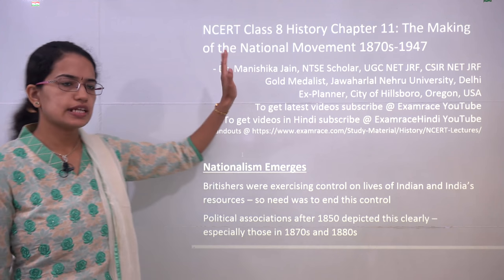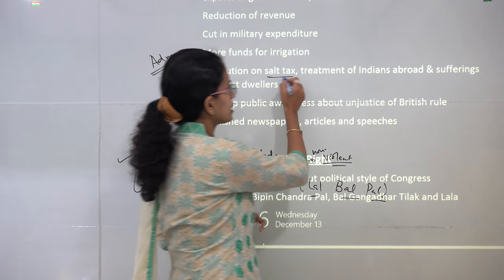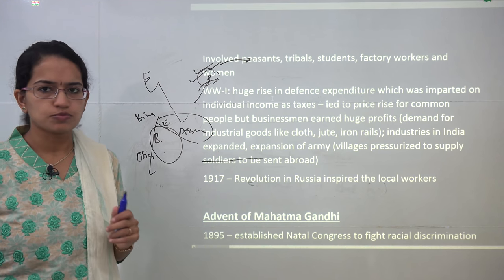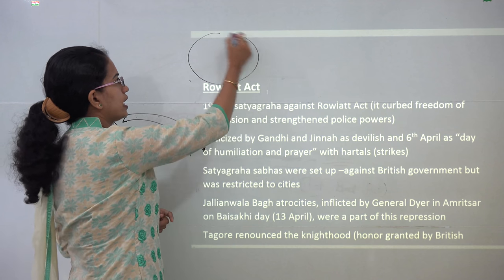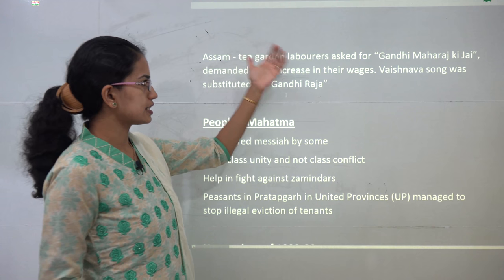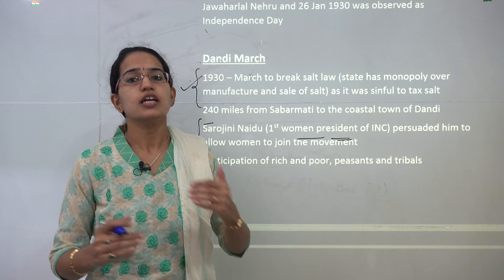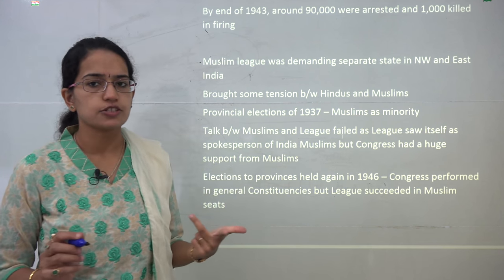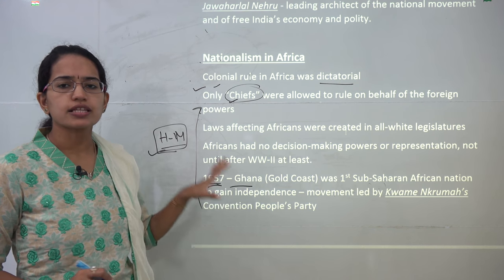NCERT Class 8 History Chapter 11: Making of National Movement 1870s-1947 | English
Errata: Formation of Indian National Congress is 1885
Dr. Manishika Jain explains NCERT Class 8 History Chapter 11: Making of National Movement 1870s-1947

Nationalism Emerges
Britishers were exercising control on lives of Indian and India’s resources – so need was to end this control
Political associations after 1850 depicted this clearly – especially those in 1870s and 1880s
Poona Sarvajanik Sabha (of or for all people) – goal of all people of India irrespective of region, community or class –with idea of Sovereign (act without interference)
Reasons for intensification of dissatisfaction from British rule
Arms Act, 1878 – Indians couldn’t possess arms
Vernacular Press Act – silence those who were critical of government, confiscate newspaper asset if the content was objectionable
Ilbert Bill, 1883 – trial of British persons by Indian and equality b/w Indian and British judges (but was withdrawn as whites opposed) – racial attitude of Britishers

Chapters:
0:00 Introduction: NCERT Class 8 History Chapter 11: Making of National Movement 1870s-1947
0:26 Nationalism Emerges
2:08 India National Congress
3:00 Nation in Making
5:00 Freedom is our Birth Right
5:37 Partition of Bengal
6:55 Swadeshi Movement
8:17 All India Muslim League
9:13 Congress Split in 1907
9:42 Growth of Mass Nationalism
10:34 Advent of Mahatma Gandhi
11:52 Rowlatt Act
13:54 Khilafat Agitation
14:29 Non-Cooperation Movement
18:03 People’s Mahatma
18:17 Happening of 1922-29
20:30 Dandi March
23:55 Quit India Movement & Onwards
28:22 Nationalism in Africa